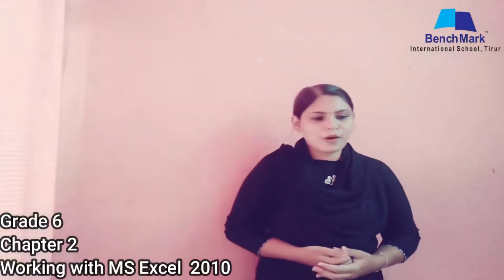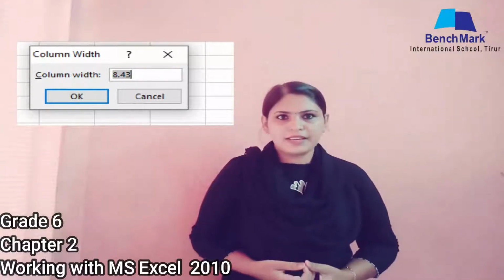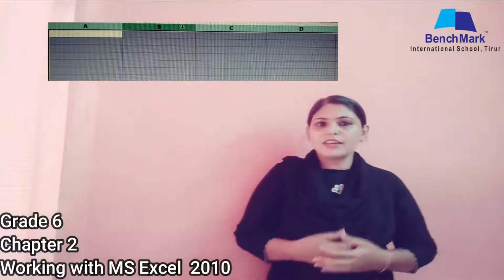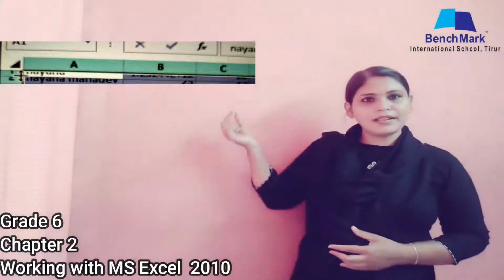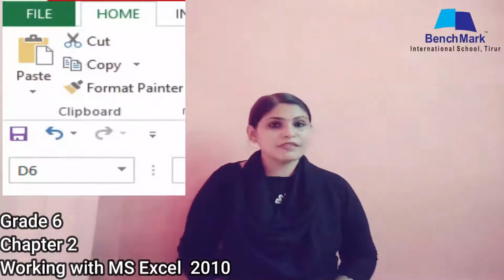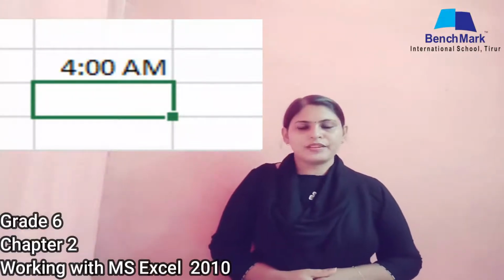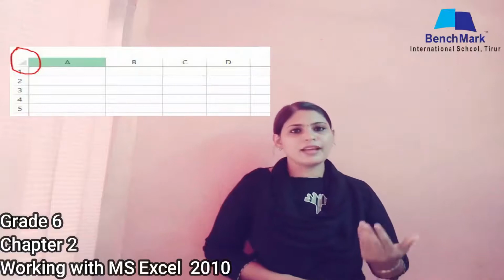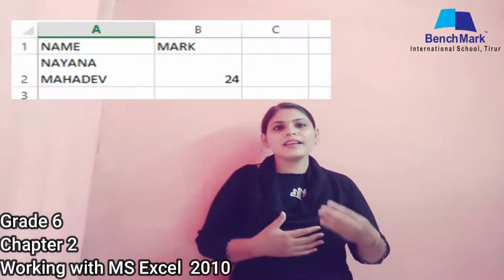Grade 6 ICT Chapter 2 Working with MS Excel2010 Mrs Nayana